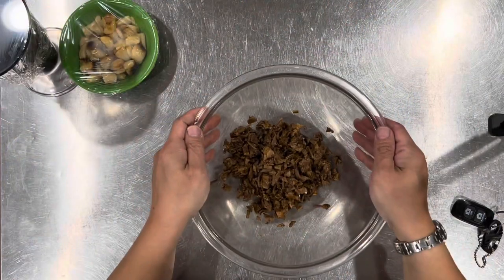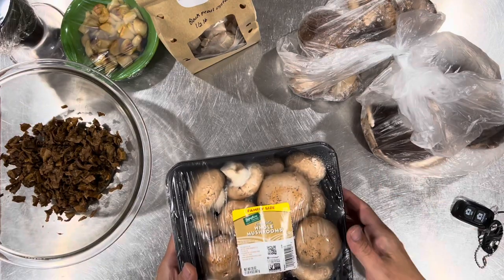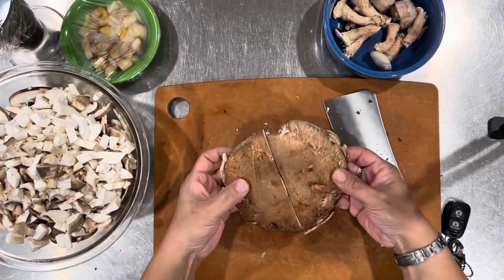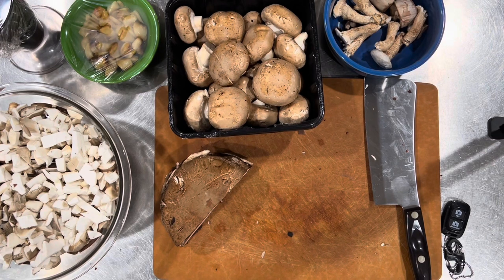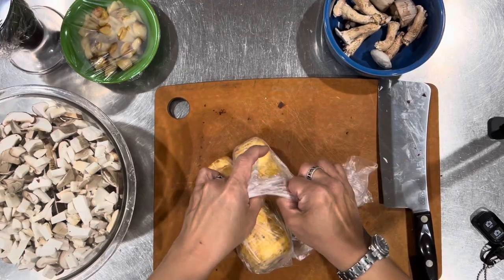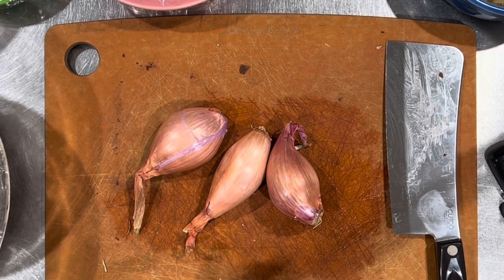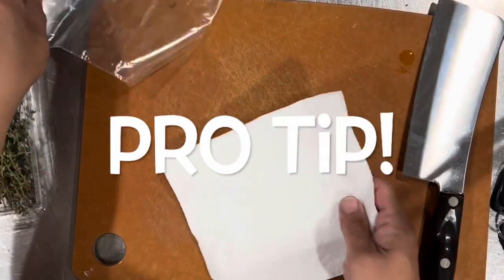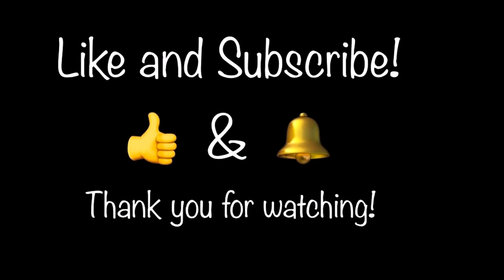Rabbit & Mushroom Stew: Part 1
I prep the veggies!